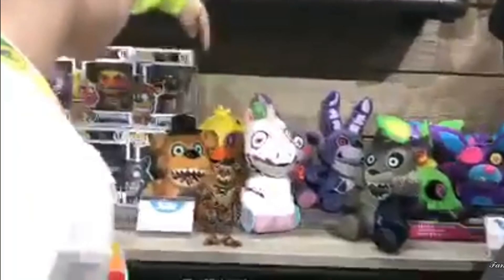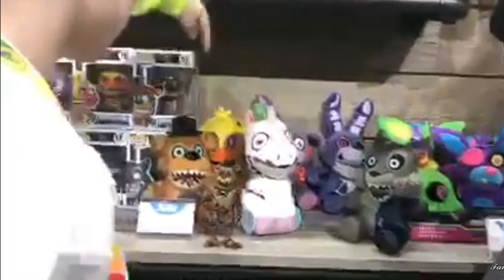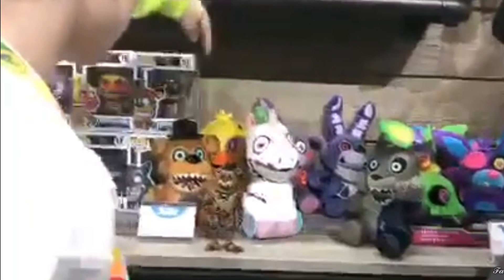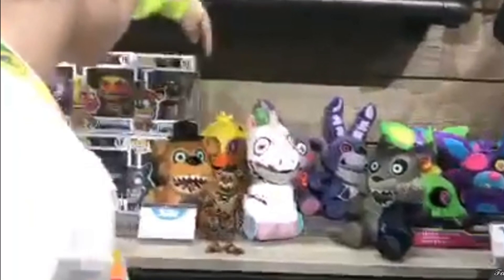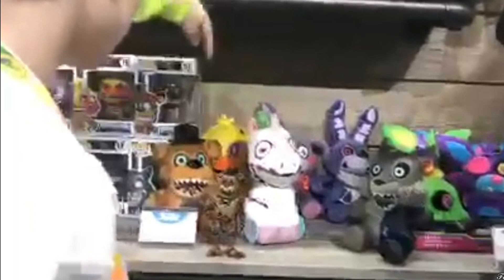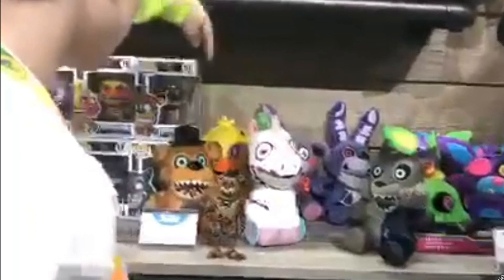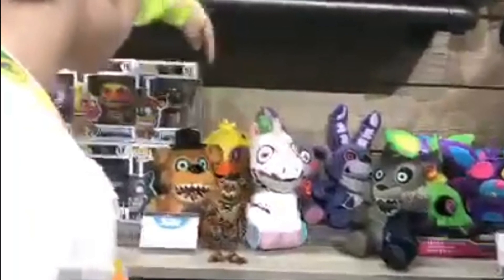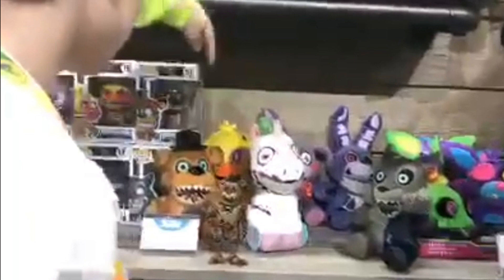NEW FNAF PLUSH THE TWISTED ONES OFFICIALLY COMMING SOON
These are lit